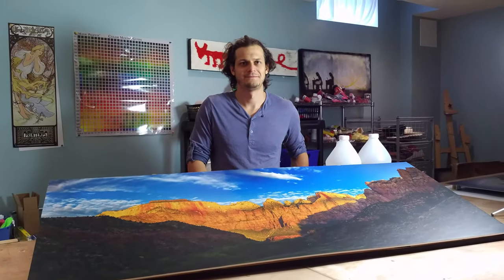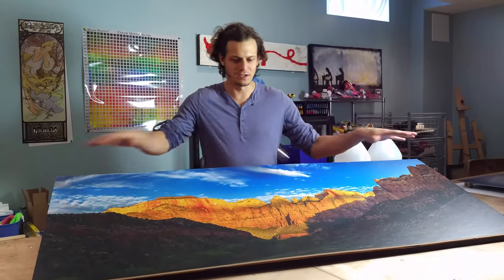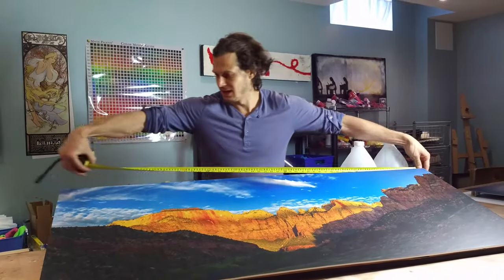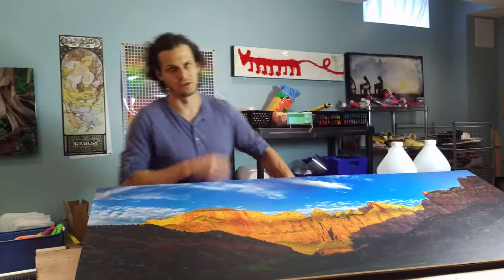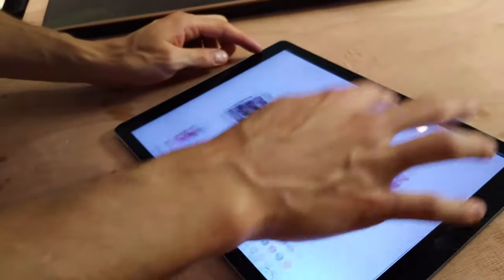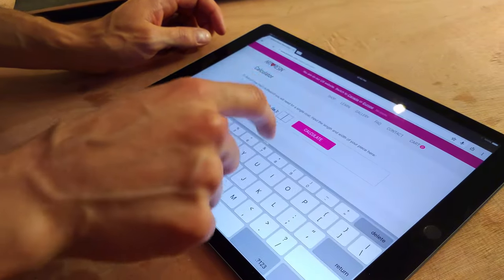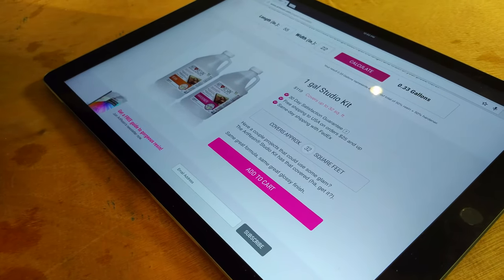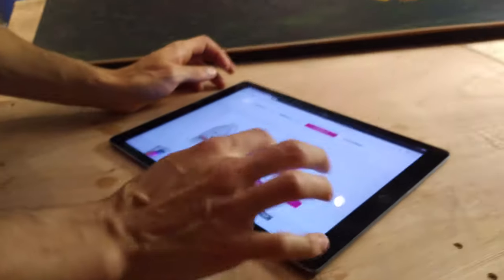How Much Epoxy Resin Do I Need To Cover My Artwork?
This video shows users how to measure their project and input the data to the ArtResin usage calculator.